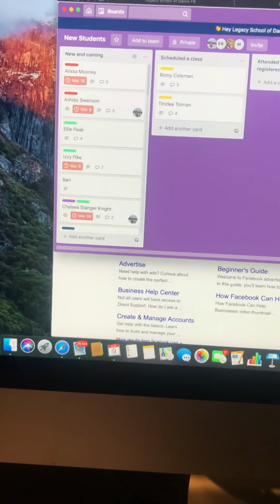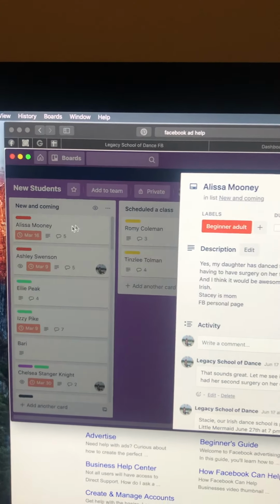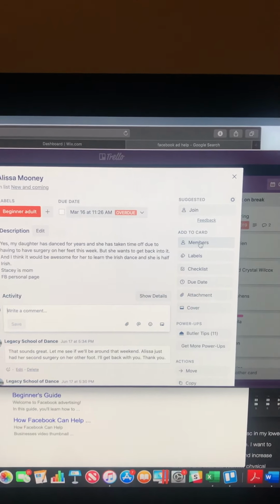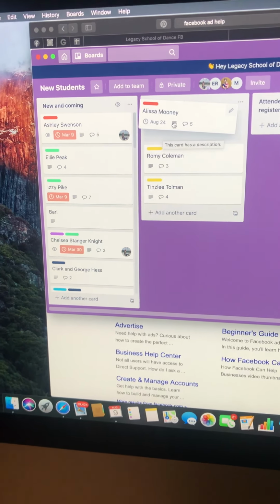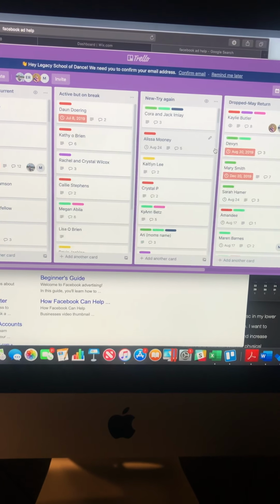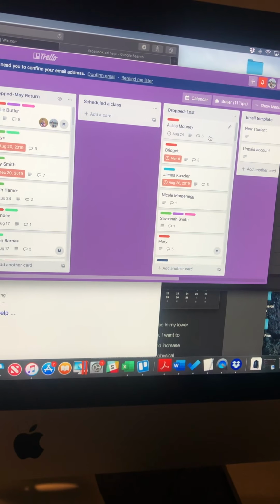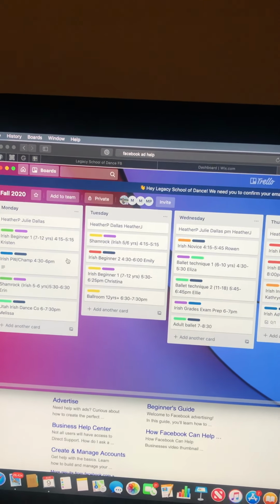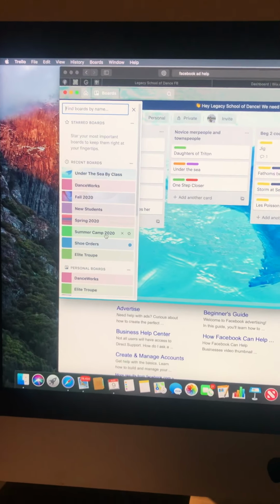Using Trello to organize potential dancers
How to use Trello to track, label, organize and collaborate new dancers